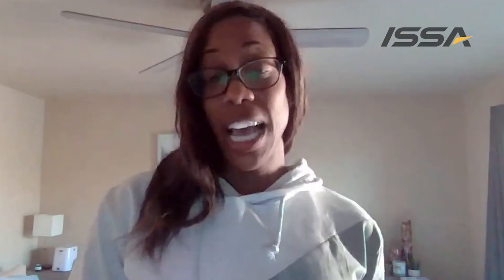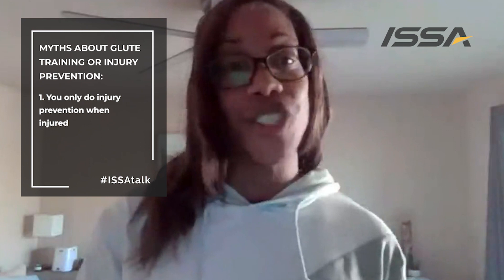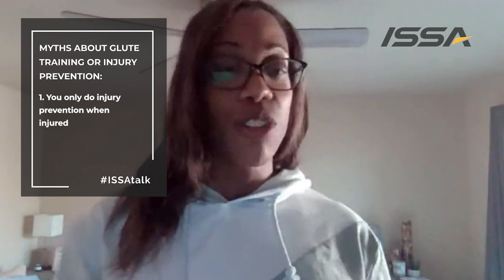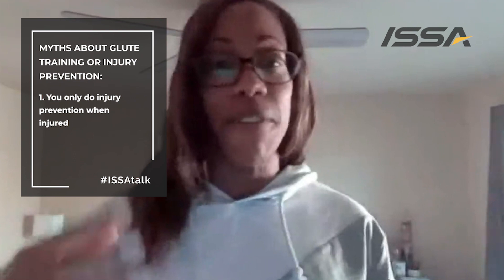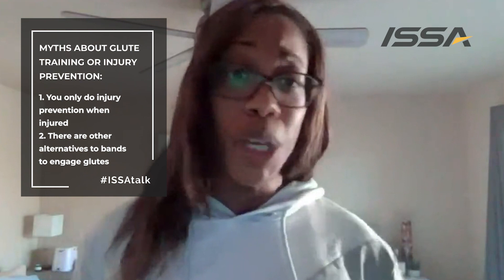ISSA Talk w/Dr. Chad Waterbury and Jenny Scott: How To Avoid Glute Injury With Corrective Exercise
If you’re a fitness enthusiast, trainer, or weekend warrior – you want to stay strong and healthy so you can stay ACTIVE. This means focusing on the muscles that keep you moving. And as one of the largest muscle groups, and highly utilized, the glutes need to be strong and injury-free so you can do what you love. In this episode of ISSA Talk, we’re covering the key indicators of potential glute injury, how you can identify them in yourself or clients AND stop them before they stop you.